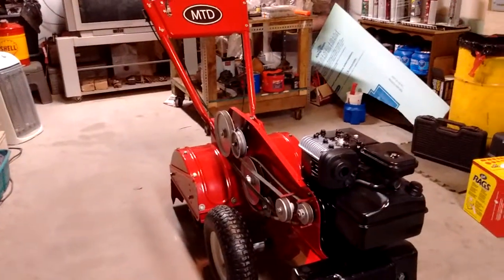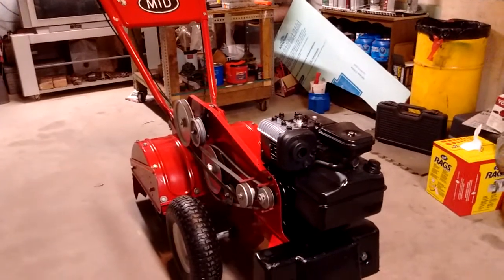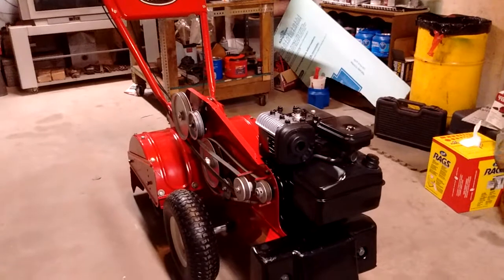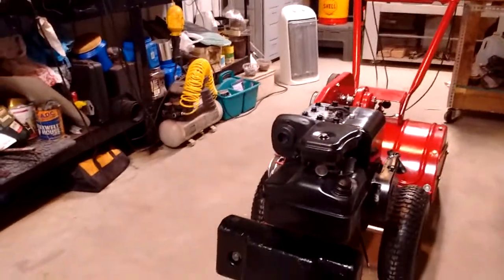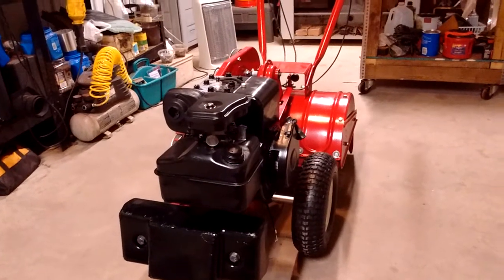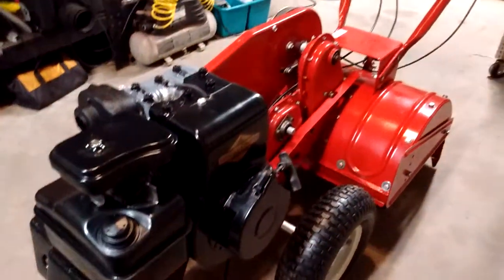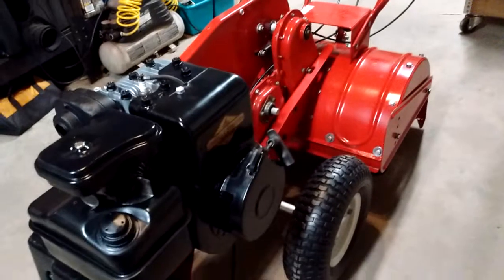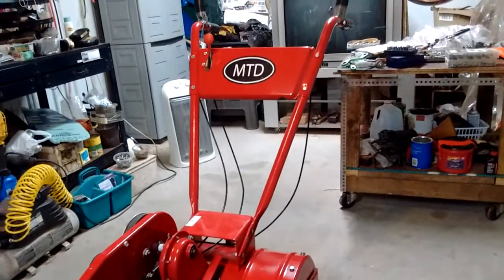45 year old 1975 MTD TILLER restored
TILLER, MTD, David Bradley, antique garden tiller, vintage garden tiller